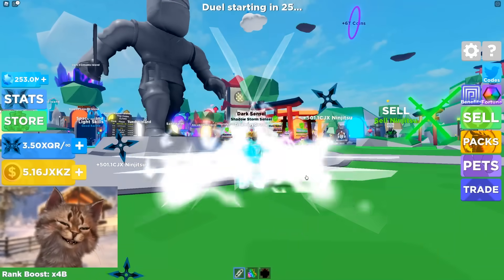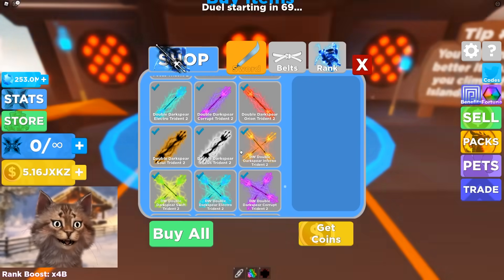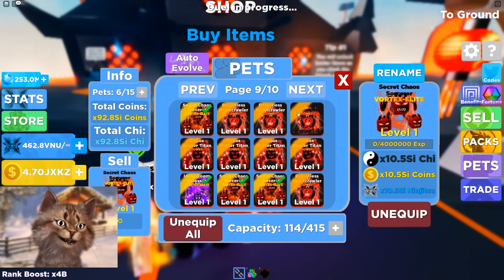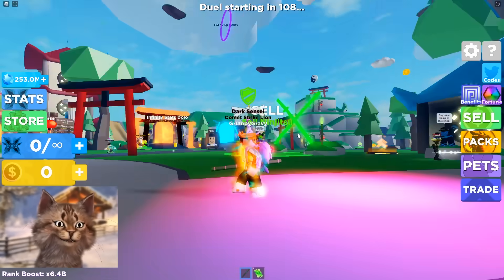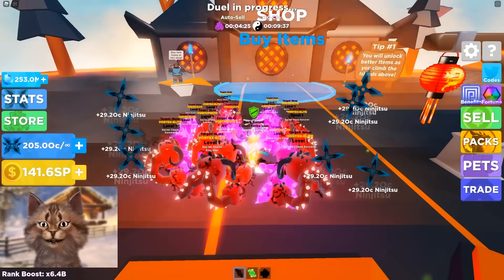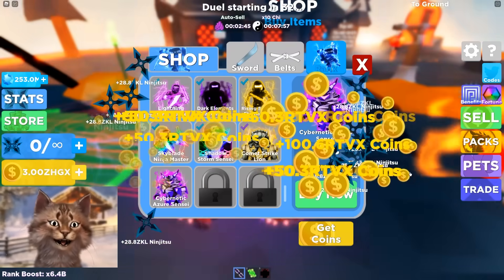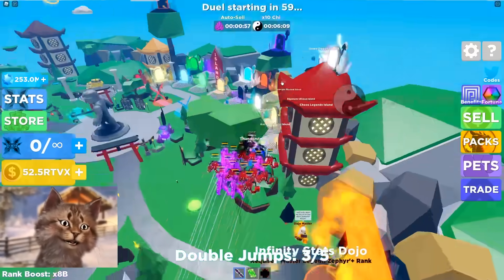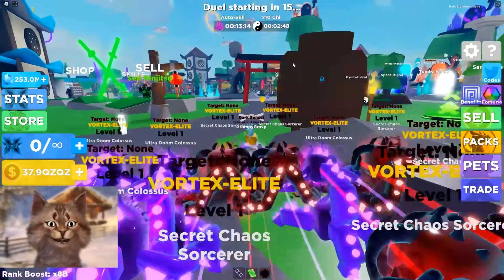Got Max Rank And Full Team of Vortex Elite Pets In Roblox Ninja Legends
Roblox Ninja Legends Blazing Vortex Update
⭐ USE STAR CODE GRAVY ⭐

Gravycatman